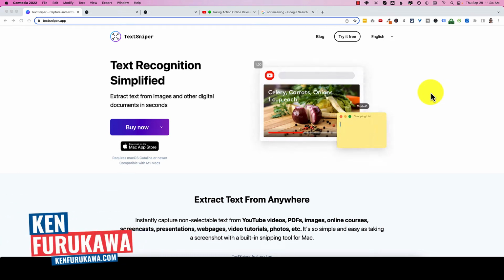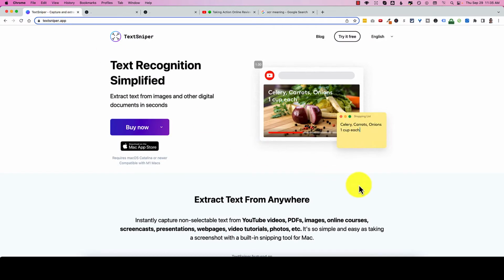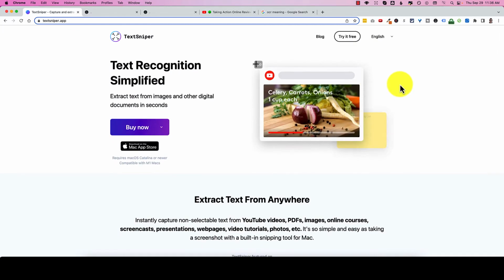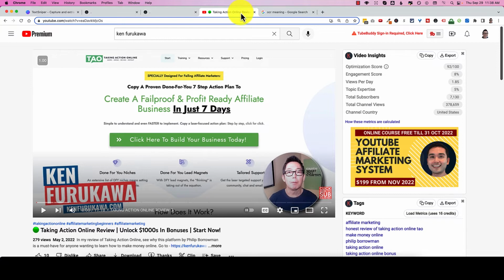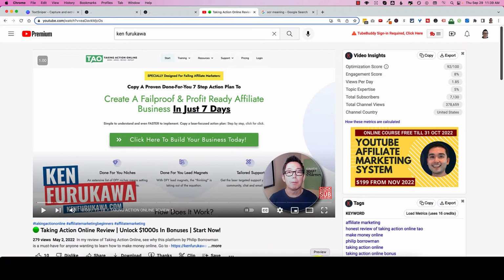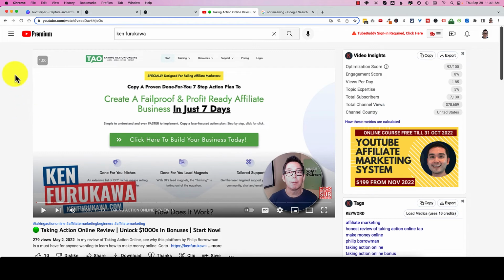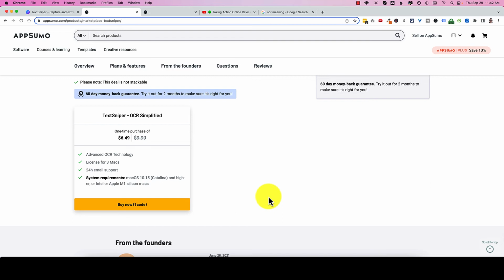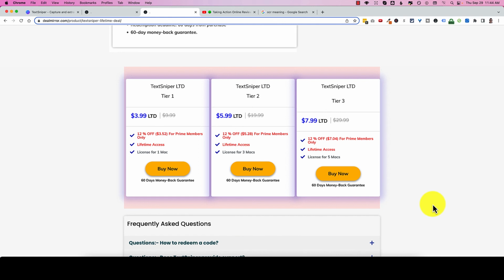🟢 TextSniper Review | Copy Text From Anywhere? 🤔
In my TextSniper review, I’ll reveal to you why this simple, yet powerful, app is quickly becoming one of my favorite online tools.

TextSniper allows you to instantly capture non-selectable text from YouTube videos, PDFs, images, online courses, screencasts, presentations, webpages, video tutorials, photos, etc. It's simple and as easy as taking a screenshot with a built-in snipping tool for Mac.

Not only is it powerful. It’s extremely affordable. Here are several places you can get TextSniper:

00:00 - TEXTSNIPER REVIEW
00:34 - WHAT IS TEXTSNIPER
02:49 - TEXTSNIPER WALKTHROUGH & DEMO
07:02 - TEXTSNIPER PRICING
09:25 - MY OPINION ON TEXTSNIPER

SKYPE: kkfurukawa